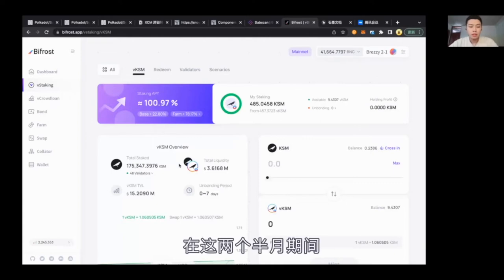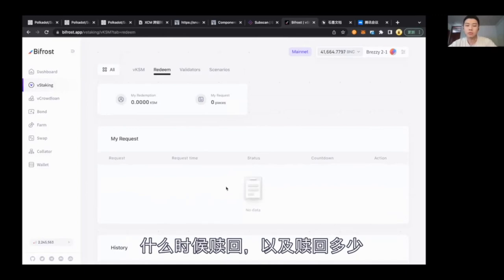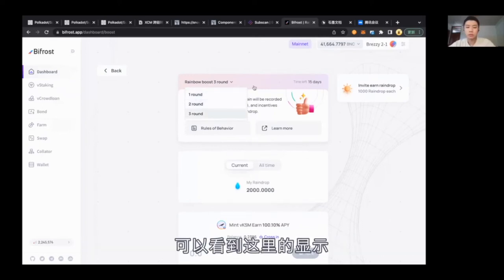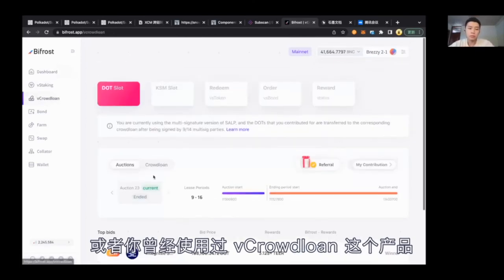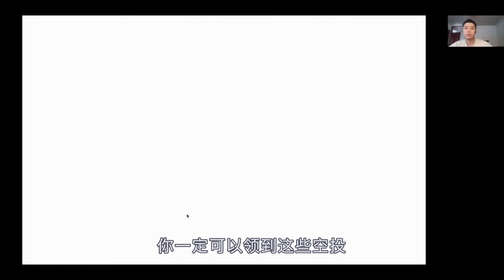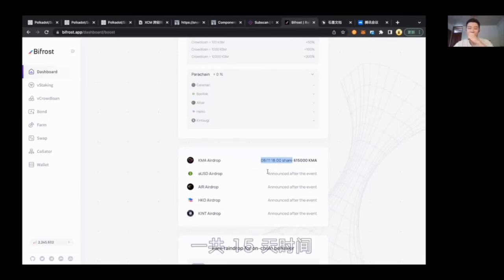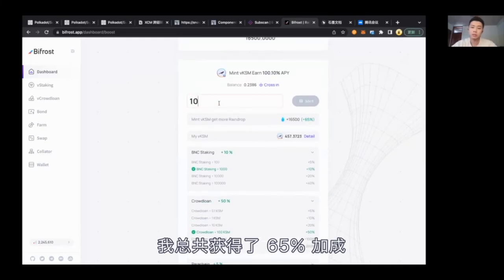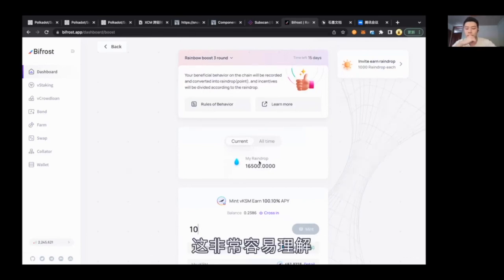Bifrost : Bridging the Cross-Chain Liquidity ｜如何释放跨链流动性，实现鱼与熊掌兼得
PolkaWorld Interviews
PolkaWorld 专访第八期：Bifrost 专访
嘉宾： Tyrone l Bifrost 理事会成员
主持人：Kristen｜PolkaWorld